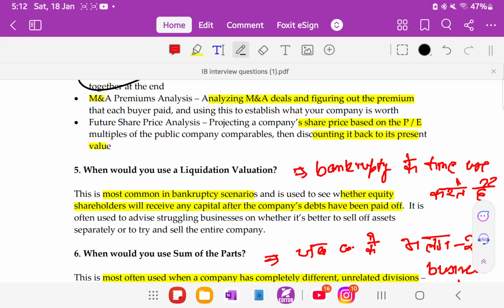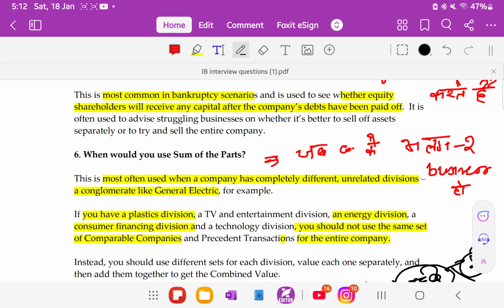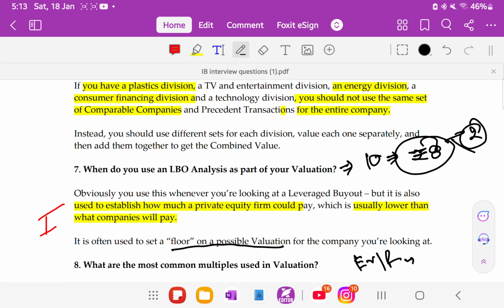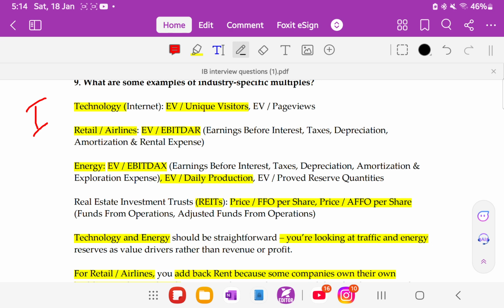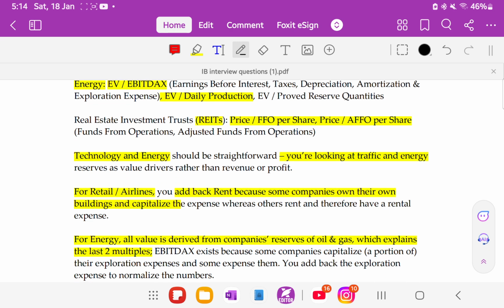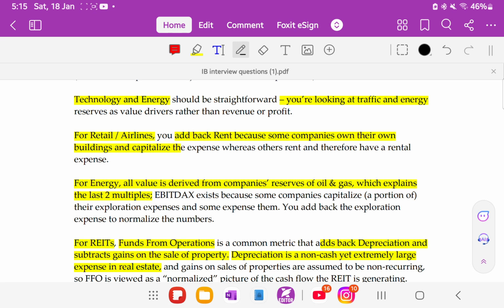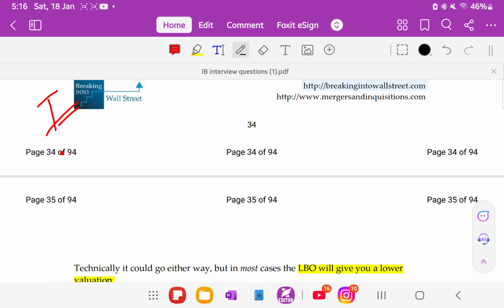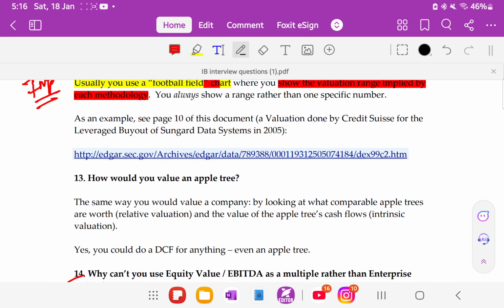How to get Investment banking Job? "Investment Banking Job Interview Questions - Part 4 in English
How to get Investment banking Job? "Investment Banking Job Interview Questions - Part 3 in English

Investment bankers advise clients on financial matters, and help them raise capital through buying and selling securities. They also help companies with large transactions, such as mergers and acquisitions.
Responsibilities
Research: Analyze financial publications, stock and bond reports, and other financial periodicals
Create strategies: Develop investment strategies for clients, such as individuals, banks, and trust companies
Manage portfolios: Monitor client portfolios and provide advice based on performance
Conduct due diligence: Investigate potential investments
Assess risk: Evaluate the risk of investments and provide financial advice
Negotiate: Negotiate financial details, such as mergers and acquisitions
Create models: Create financial models and forecasts
Prepare reports: Create financial reports and presentations
Meet with clients: Build relationships with clients and meet with them to discuss their financial goals